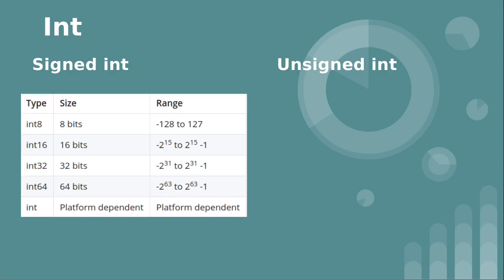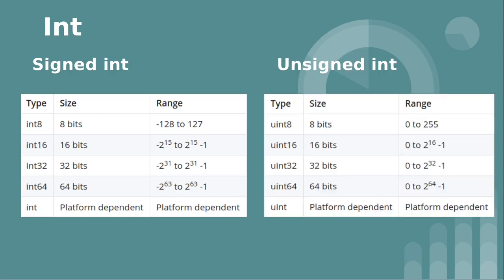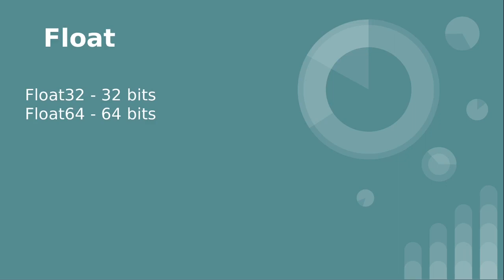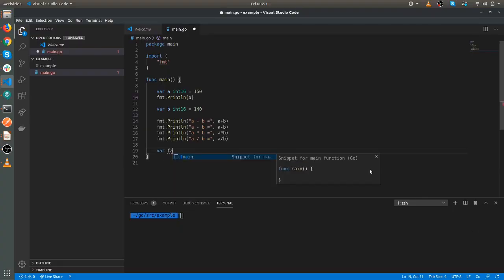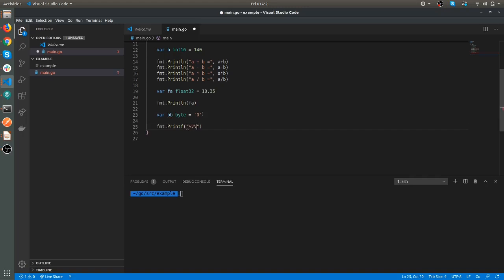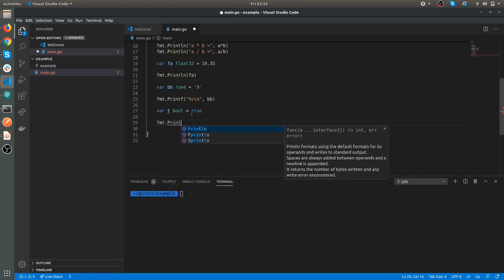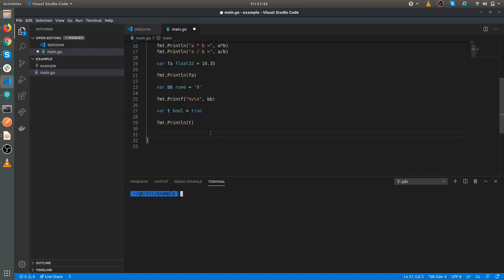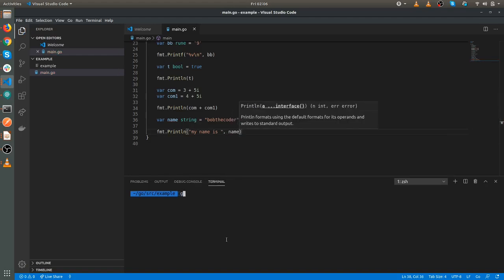Data Type in Golang | Part 2 | Bob The Coder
Data Type in Golang, Go Programing, Basics of golang

golang tutorials